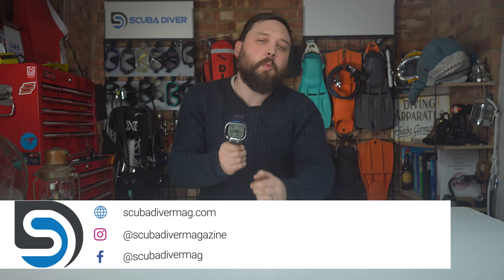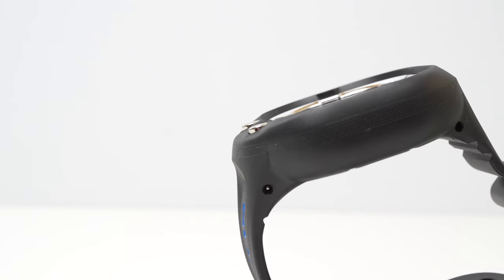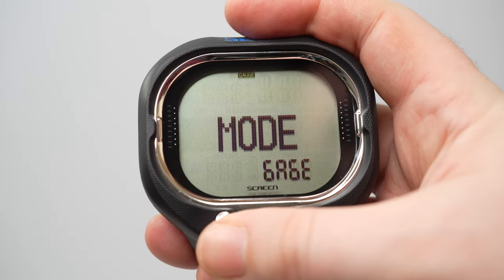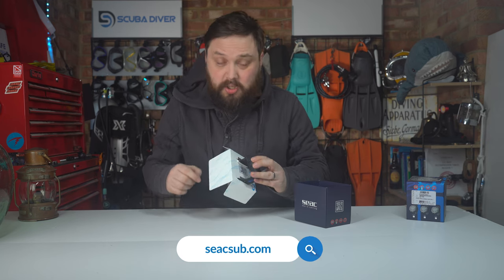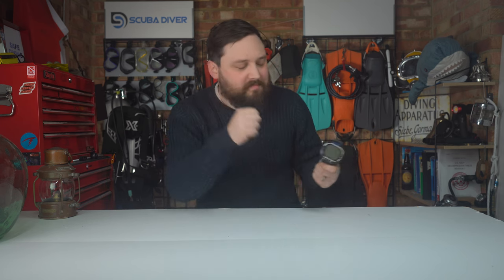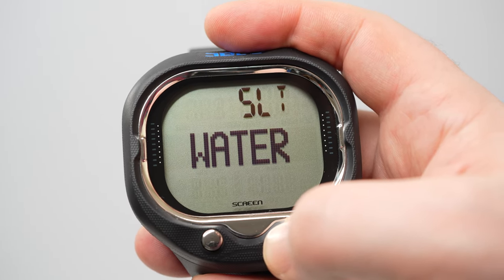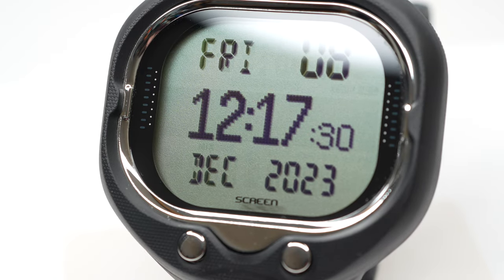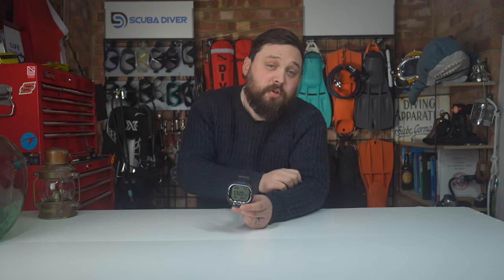SEAC Screen Dive Computer Unboxing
OUR WEBSITES